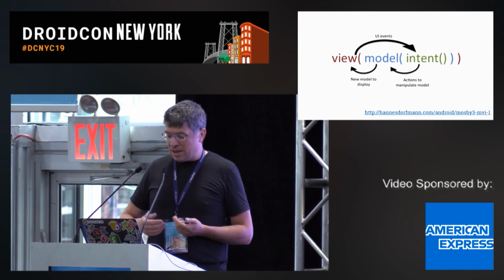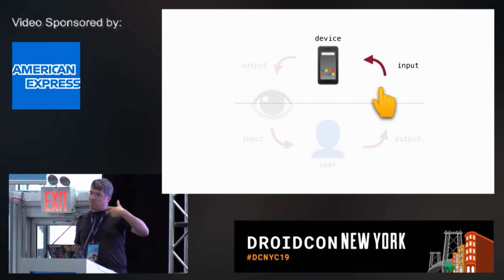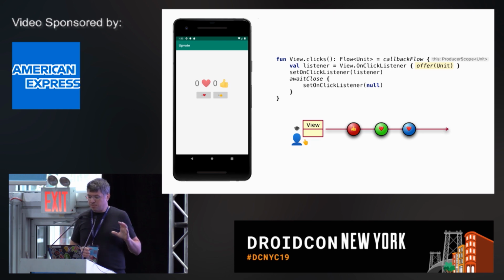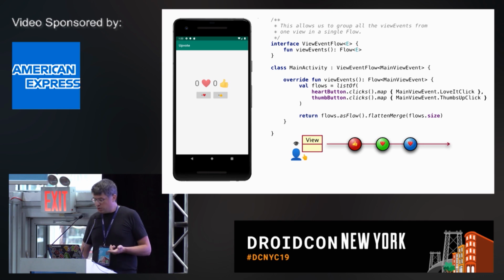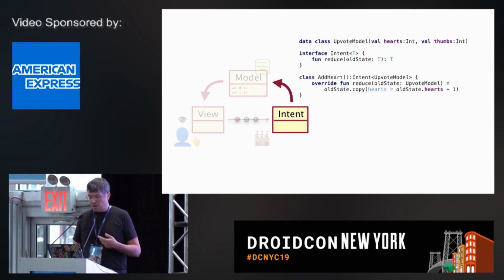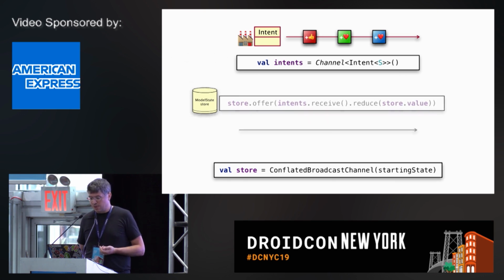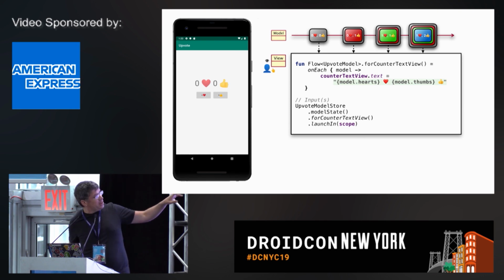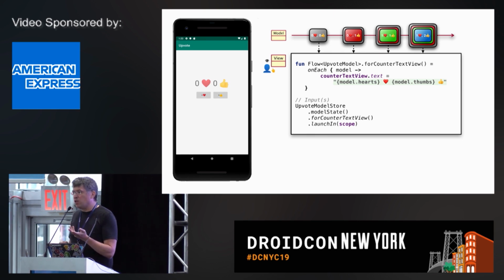Coroutine + Flow = MVI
Speakers: Etienne Caron

Managing state in Android applications can be painful. Over the years, various architectural patterns have evolved to try and tame it: MVC, MVP, and MVVM.

MVI (Model-View-Intent) is an evolution of these patterns. Thanks to Immutable State management and Unidirectional Data Flow, we can finally say goodbye to race conditions and rogue mutations. Combine the power of MVI with Kotlin Coroutines alongside the recently released Kotlin Flows library. The result? Real magic. No RxJava incantations required!

In this session, you'll learn how to build a Model-View-Intent (MVI) Android App, using both Kotlin Coroutines and Kotlin Flows. You'll walk away understanding the core principles of this pattern, as well as its key benefits.
Get ready to fall for MVI❤!